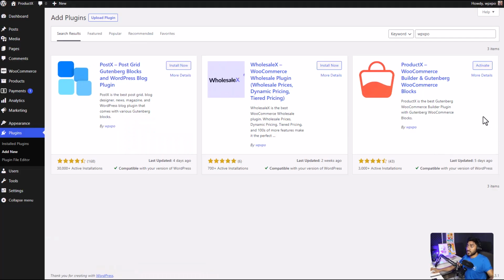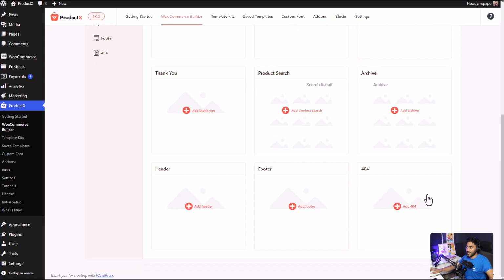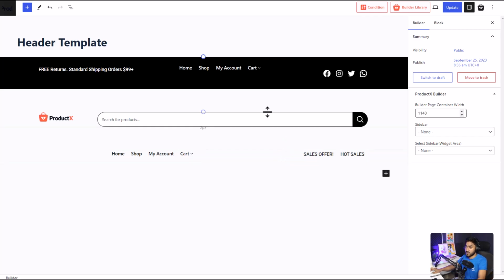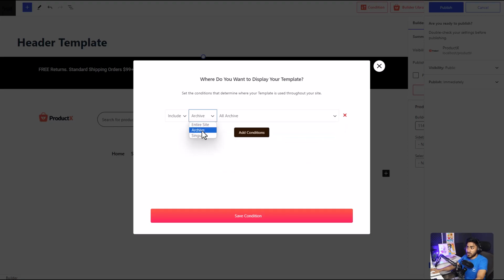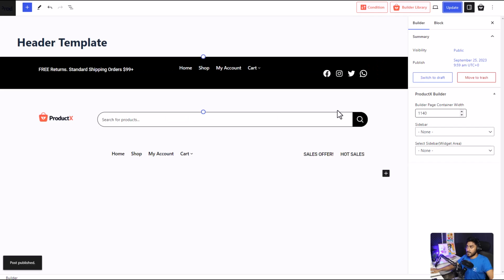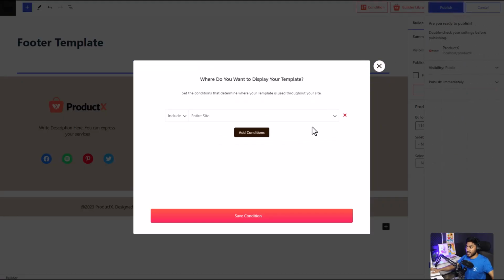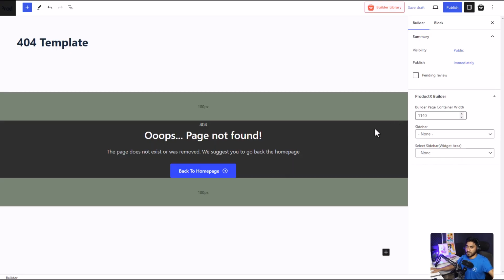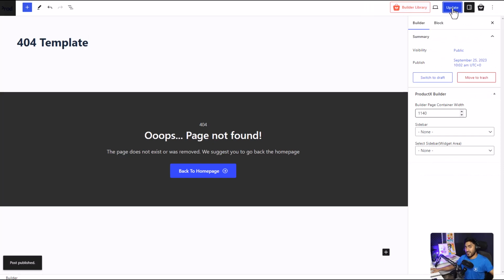How to Set Custom Headers and Footers in WooCommerce Stores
Learn how to set custom headers and footers on different web pages of your WooCommerce Store.

Now you can create customized WooCommerce header and footer templates and use them on your site without hassle.

➡️The Video Covers:

✅Create a Header
✅Create a Footer
✅Create a 404 Page

⏰Chapters
0:00 - Introduction
0:25 -  Turn On Builder Addon
0:40 - Create a Header
1:05 - Customize the Header
1:58 - Create a Footer
2:13 - Create a 404 Page